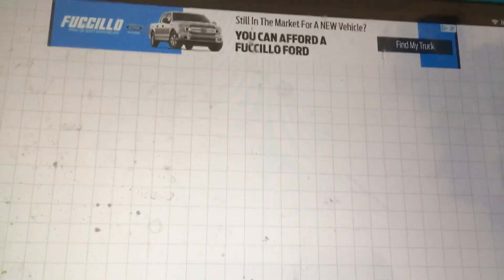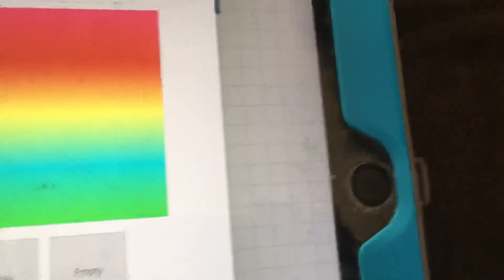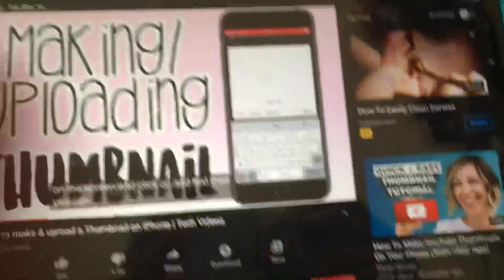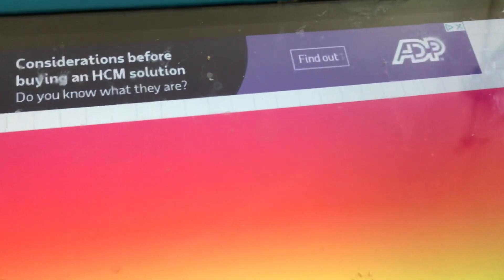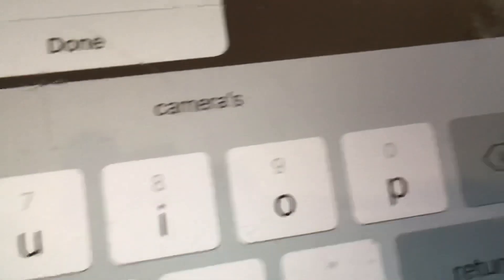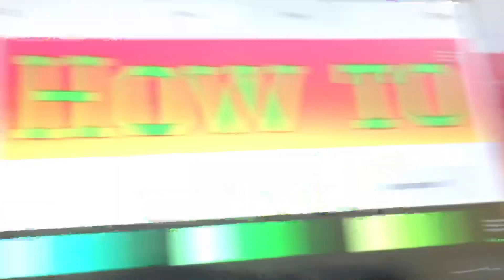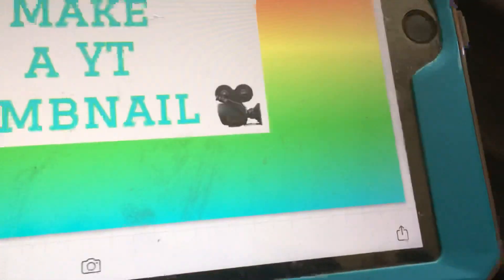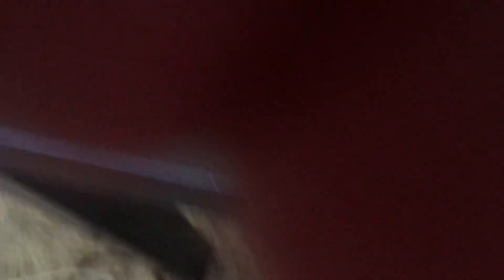Making a Thumbnail!